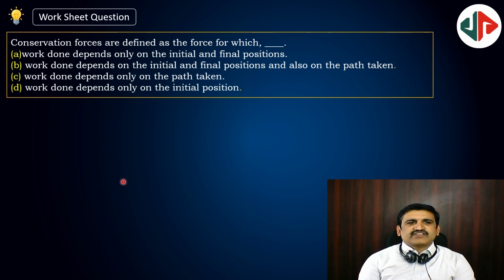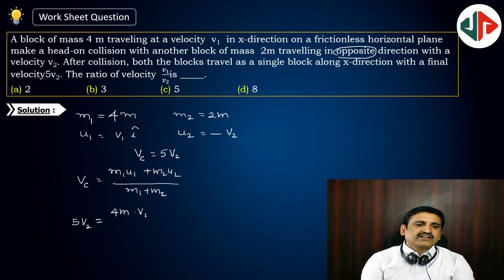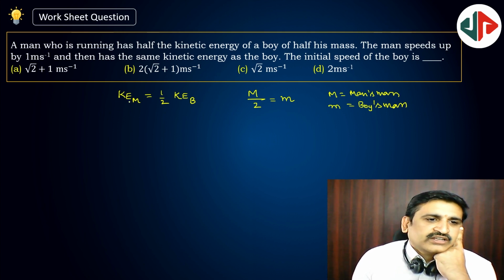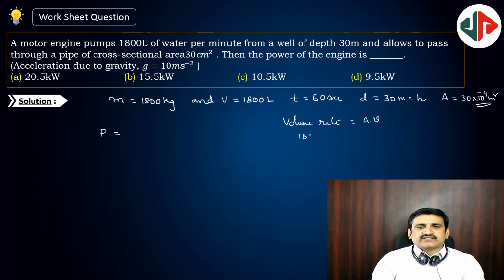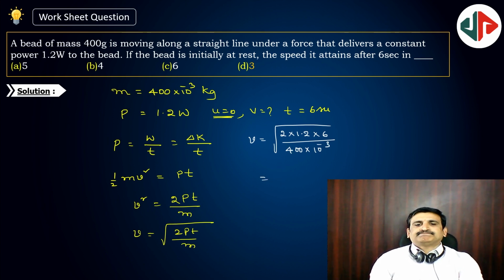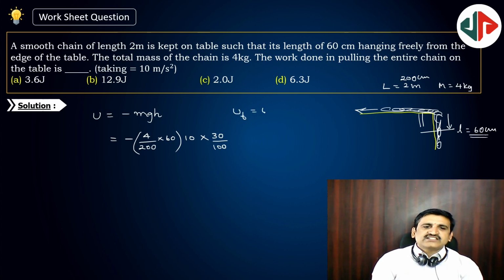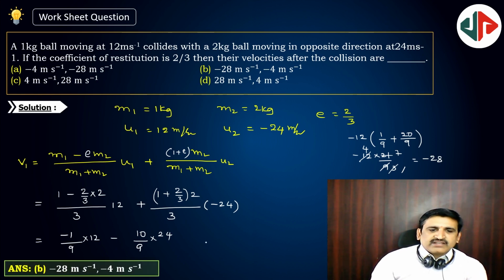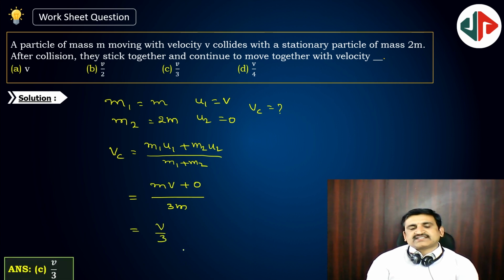DAY 9_WORK, ENERGY AND POWER Work Sheet Numerical || JS Academic Solutions